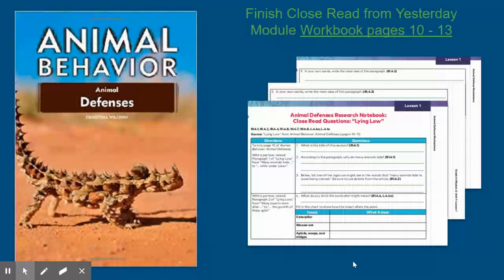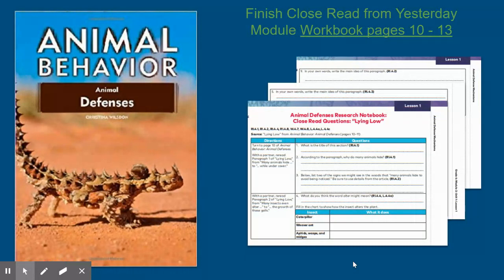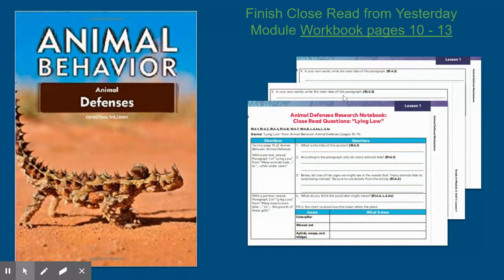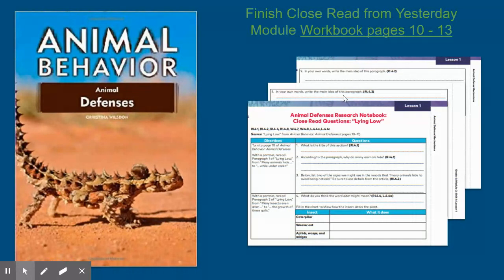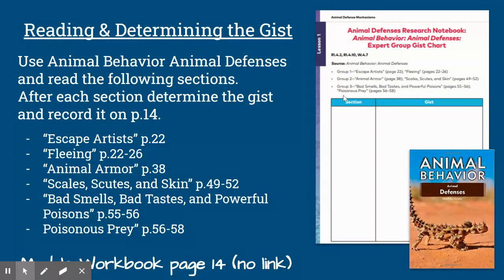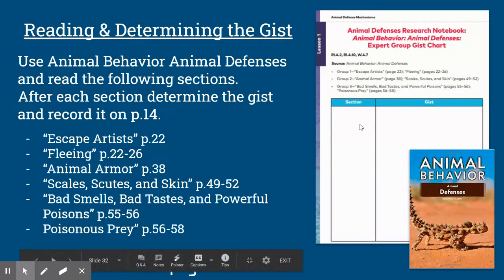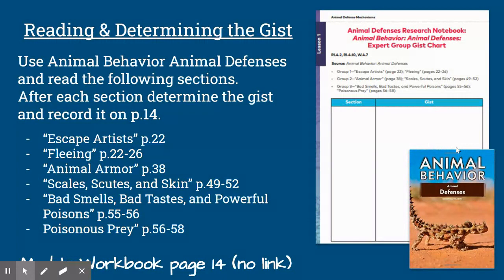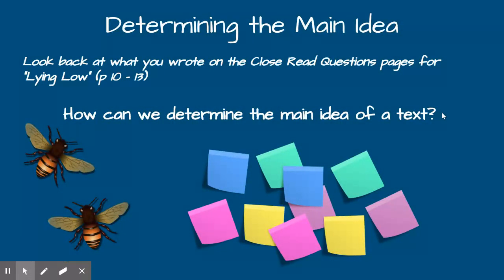10/22 EL Video